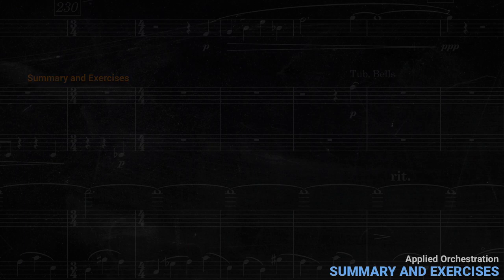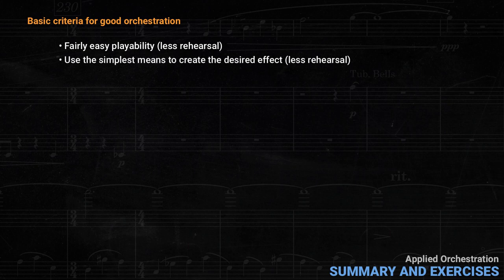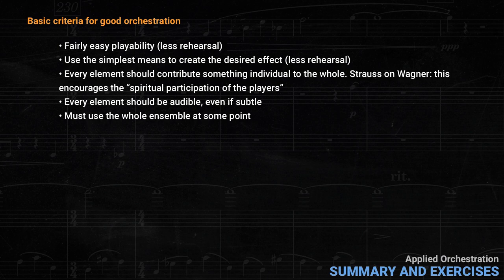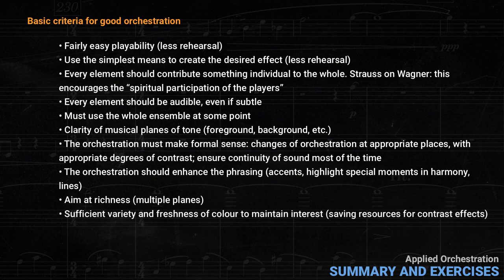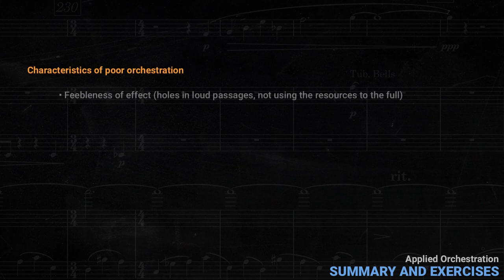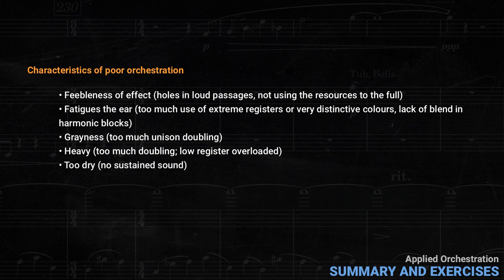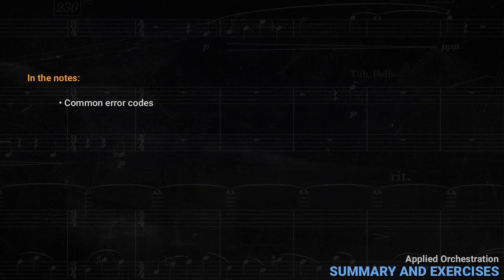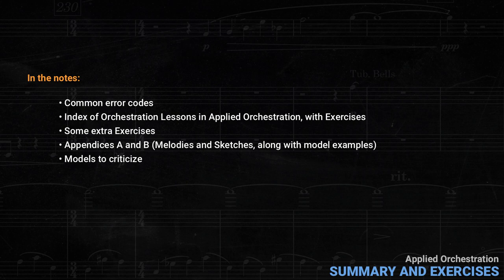Applied Orchestration #29 - Summary and Exercises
Here is a summary of Applied Orchestration to date, as well as many exercises for students.